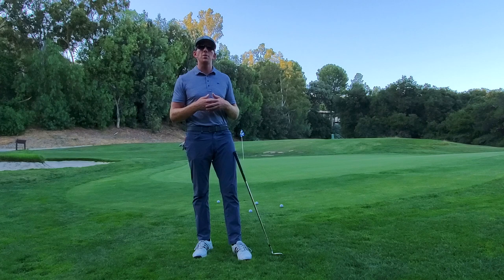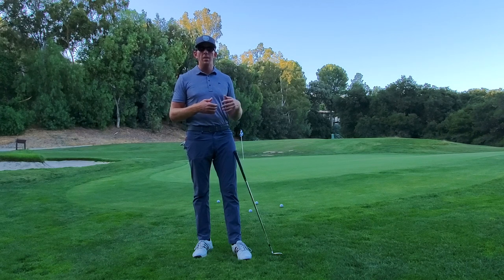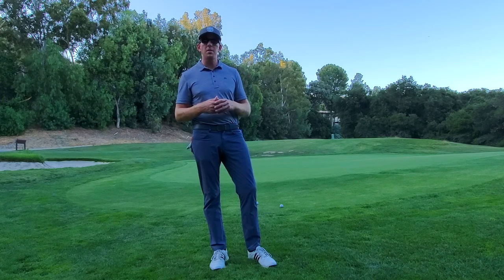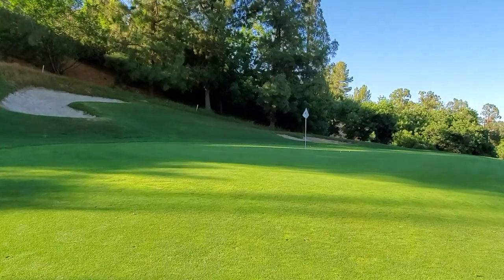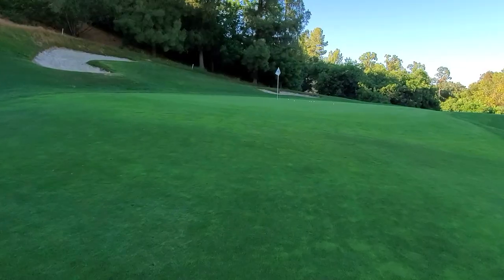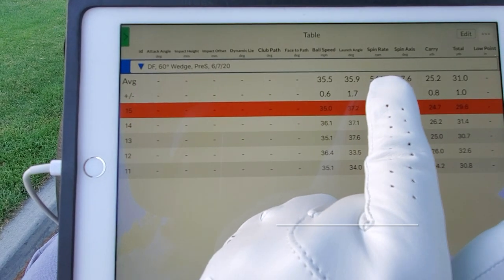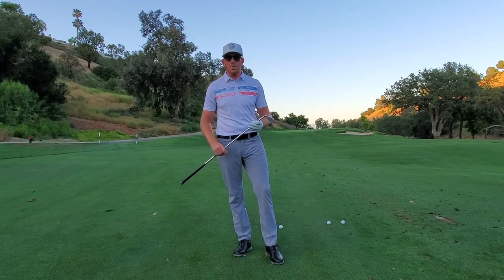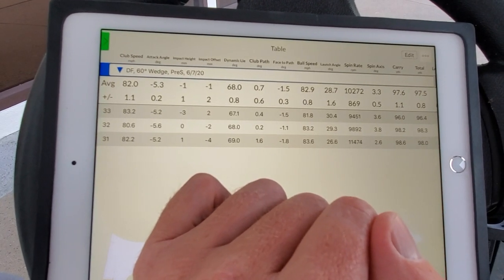NEW Callaway Jaws Wedge Review- Testing 2020 Callaway Jaws Vs. MD4 Wedges With A Chromesoft X Ball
NEW Callaway Jaws Wedge Review- Testing 2020 Callaway Jaws Vs. MD4 Wedges With A Chromesoft X Golf Ball

SCHEDULE